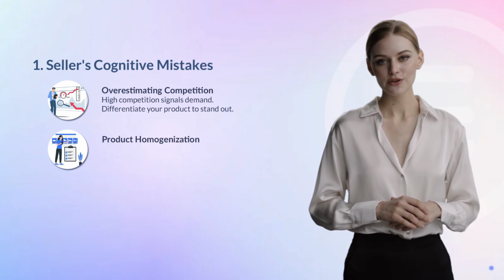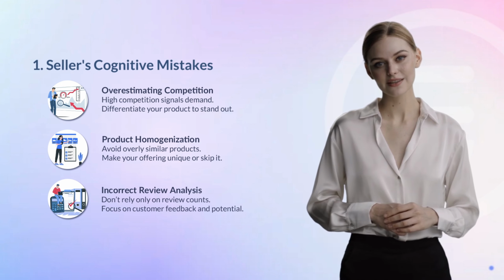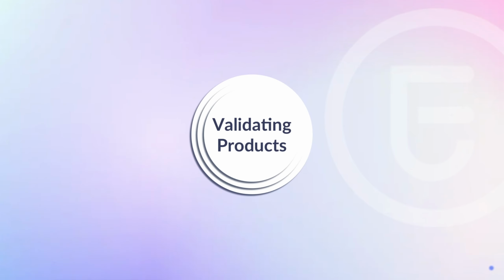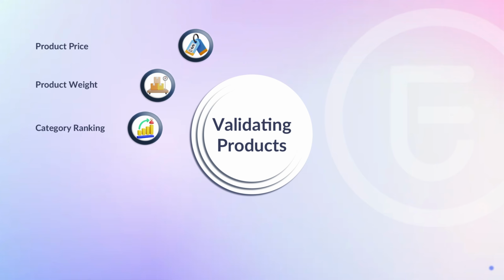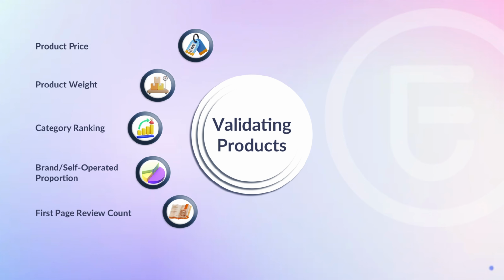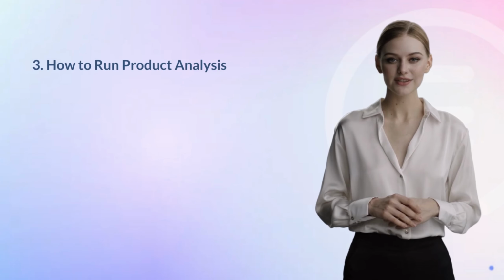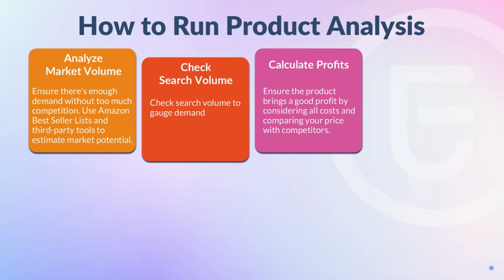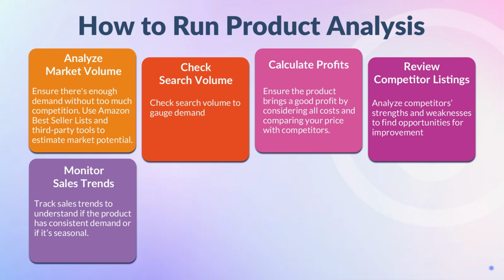How to Choose the Right Products to Sell on Amazon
Want to start selling on Amazon but don't know which products to choose? In this video, I'll walk you through the essential steps to find the right products that can actually make you money!

🔍 What You'll Learn:
✅ Common product selection mistakes new sellers make
✅ How to validate products before investing in them
✅ A step-by-step method to run product analaysis

Timestamps:
00:00 - Introduction
00:40 - Seller's cognitive mistakes
03:20 - How to validate products
06:36 - How to run product analysis
10:22 - Wrapping Up

💡 Whether you're launching your first Amazon store or struggling to pick profitable products, this guide will set you on the right track!